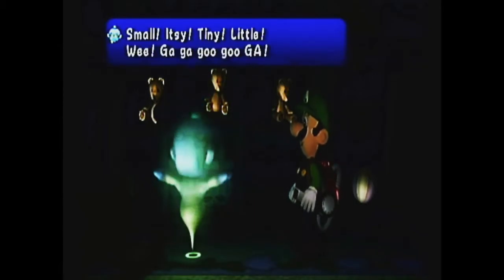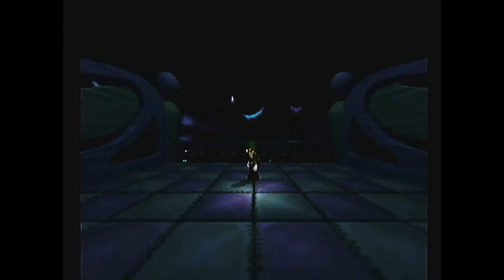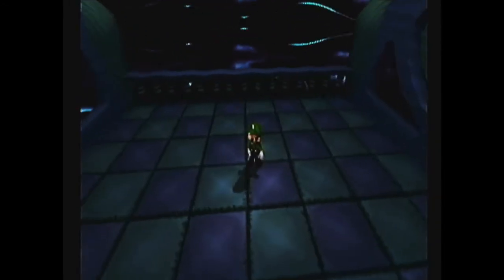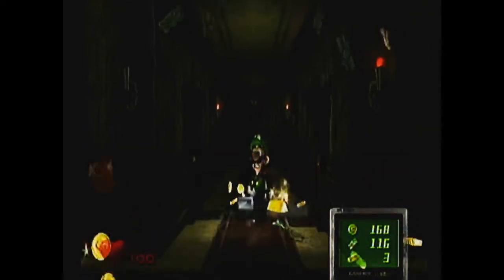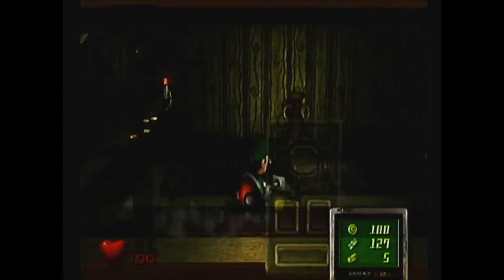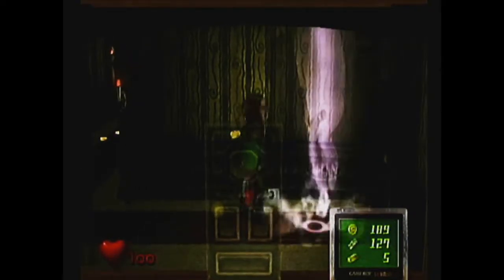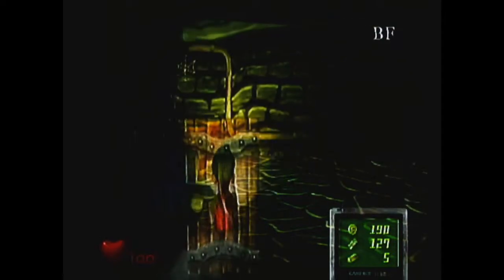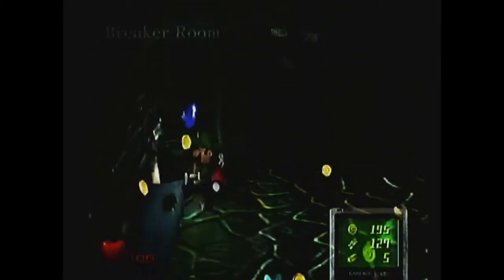Luigi's Mansion - GameCube - Review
My thoughts on Luigi's Mansion for the Nintendo GameCube.